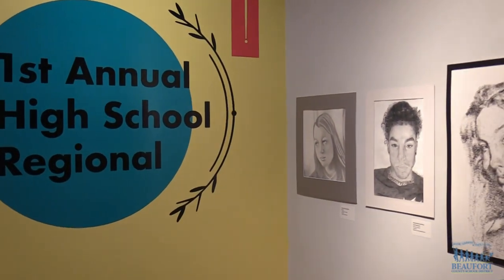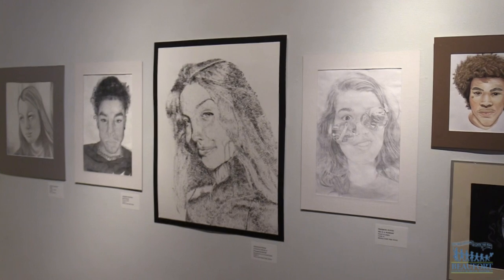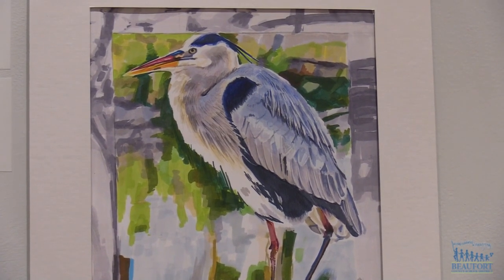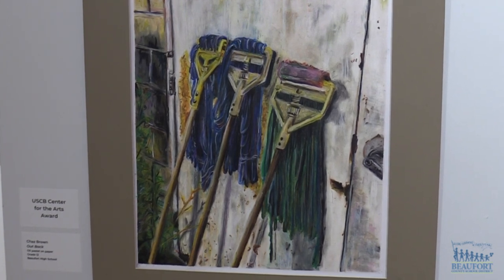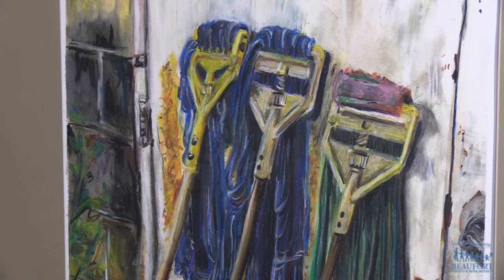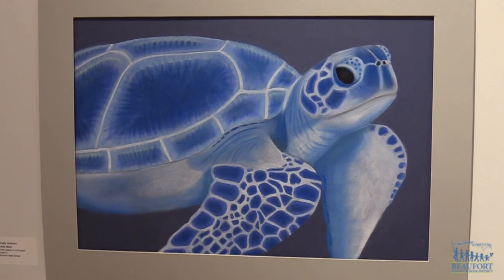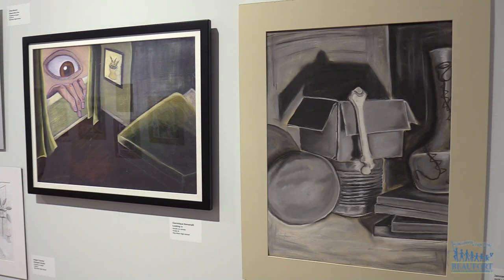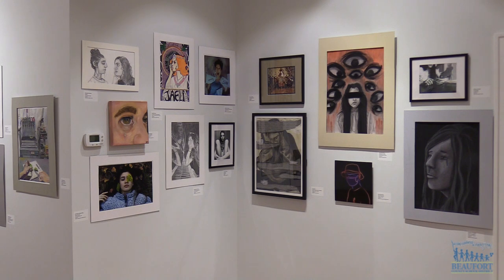Beaufort County High School Regional Art Competition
The Coastal Discovery Museum and the University of South Carolina Beaufort Center for the Arts hosted the first every Beaufort County High School Regional Art Competition featuring artwork created by students from across the district.  Congratulations to a student from Beaufort High School and a student from Hilton Head Island High School for winning two of the top awards.